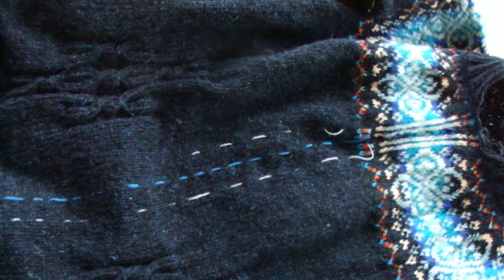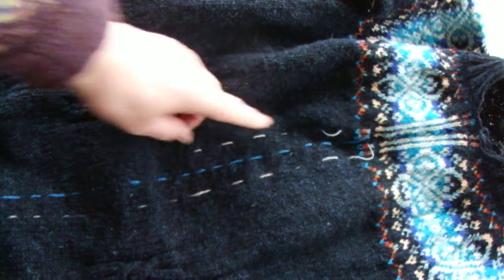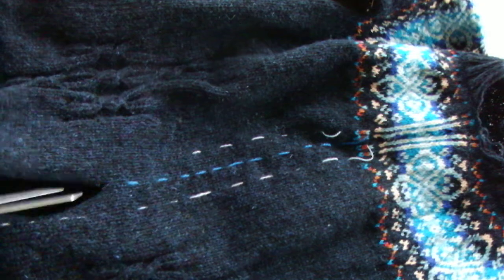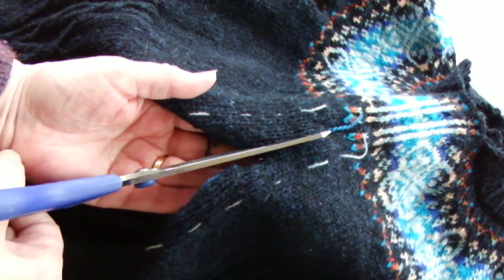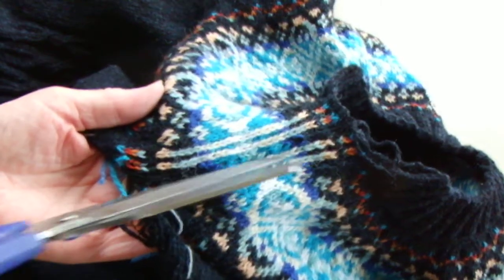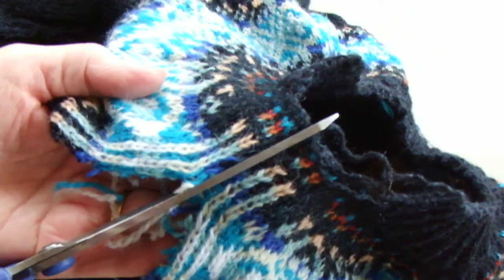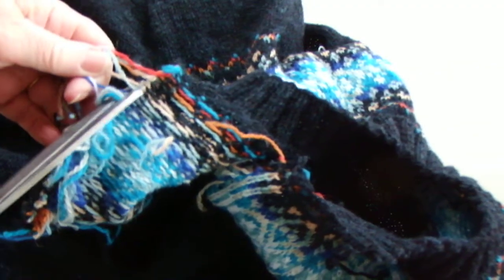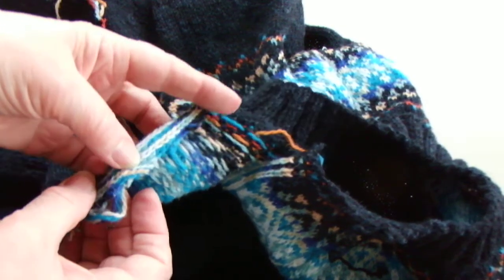Steek cutting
Cutting the front opening of a knitted cardigan.